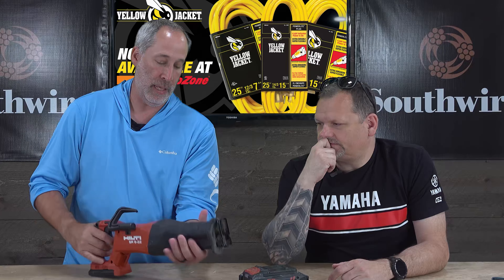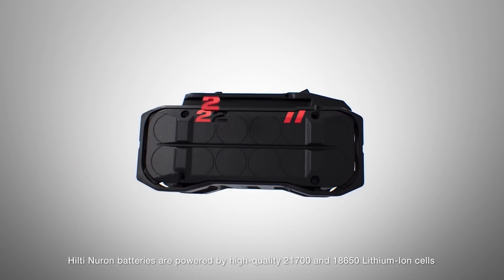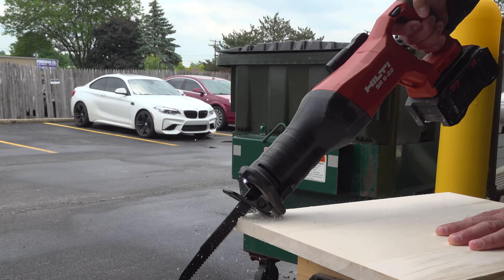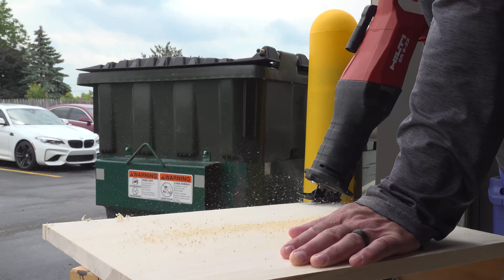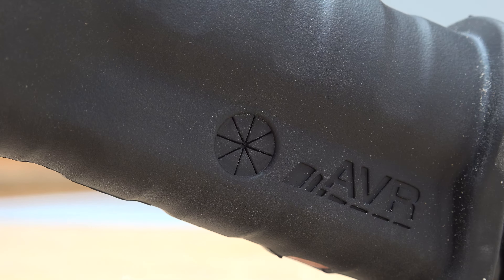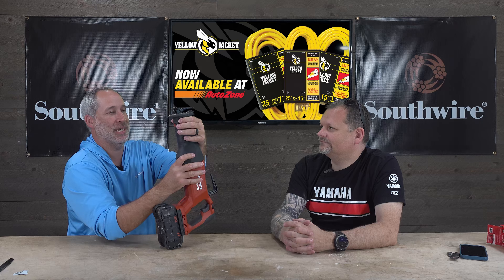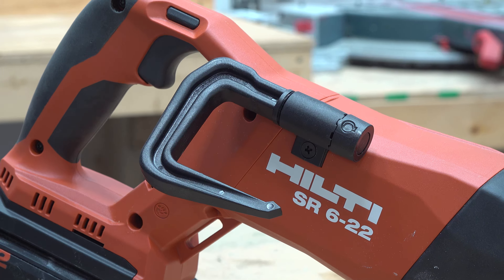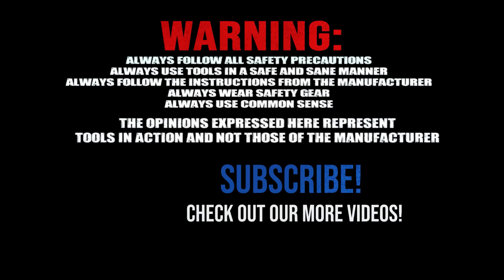NEW Reciprocating saw from HILTI - NURON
Check out the new HILTi NURON Line up.

Soundtrack: